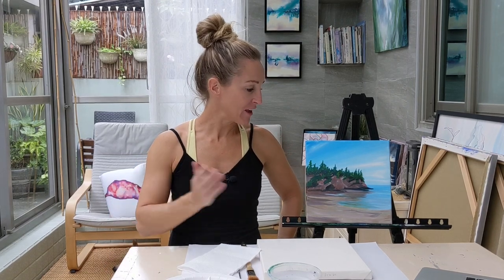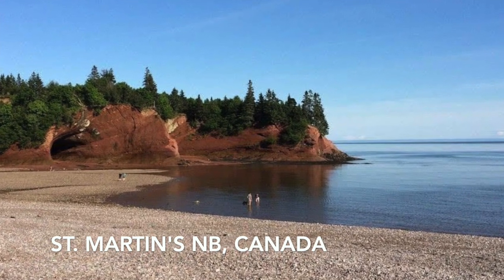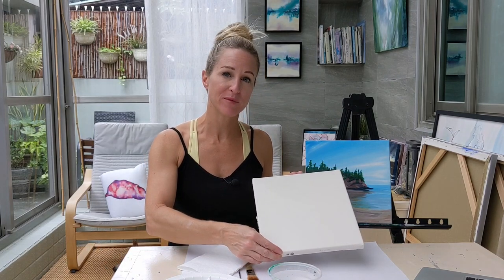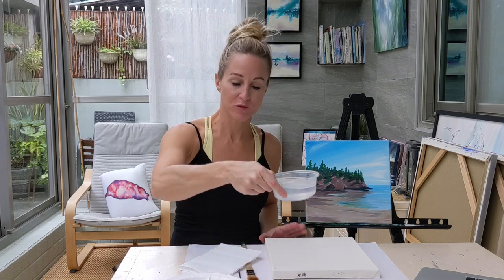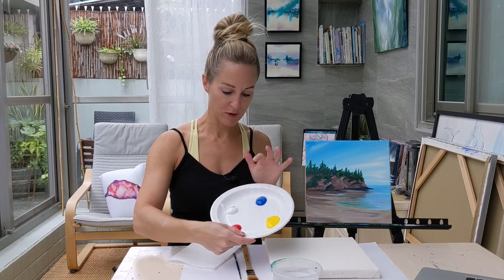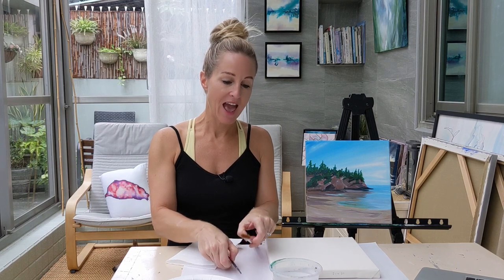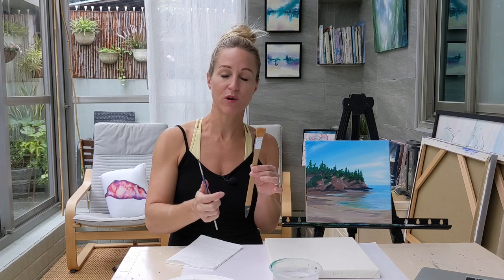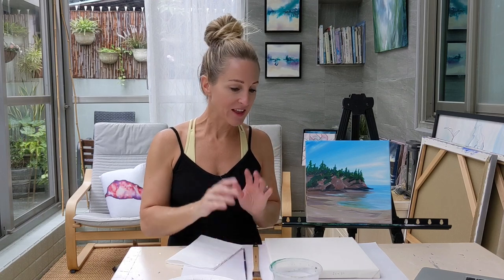St Martin's NB Canada Beginner/Easy Paint Tutorial Intro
Welcome to check out the entire painting tutorial as I explain and demonstrate step-by-step how to paint the beautiful beach at St. Martins NB, Canada.